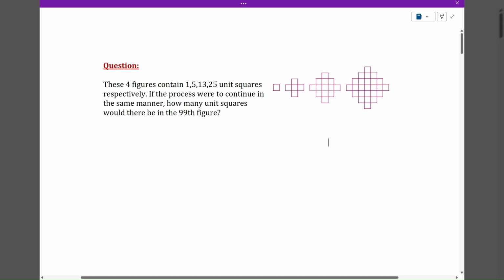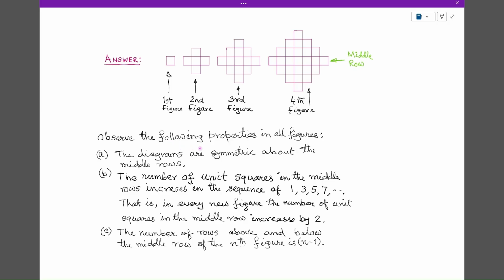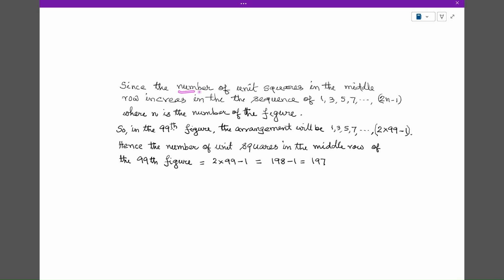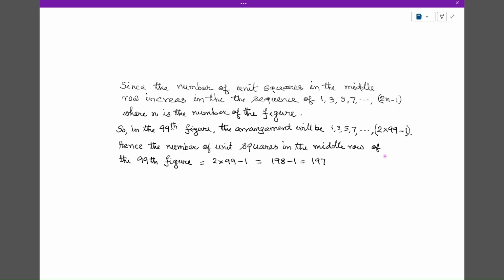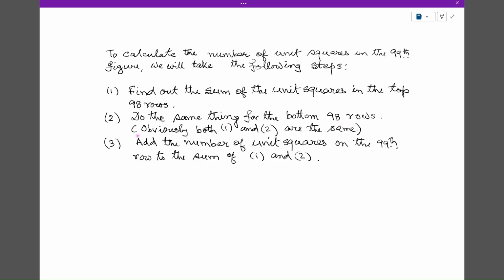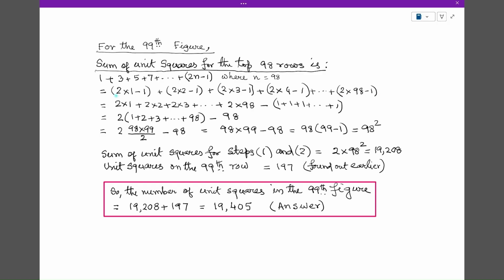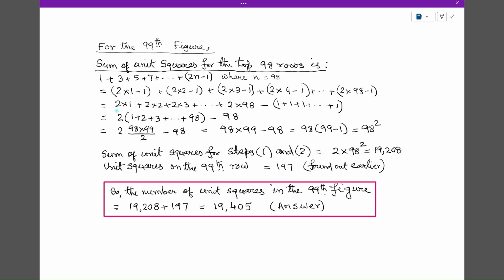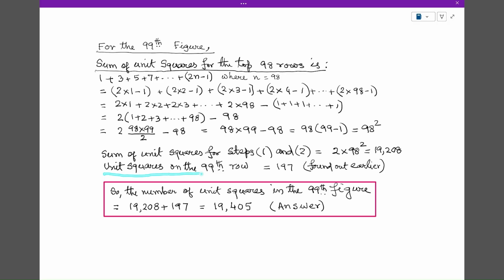No of Unit Squares in a Pictorial Sequence